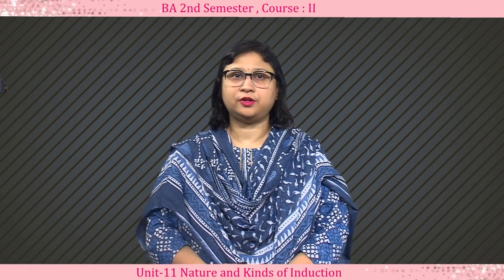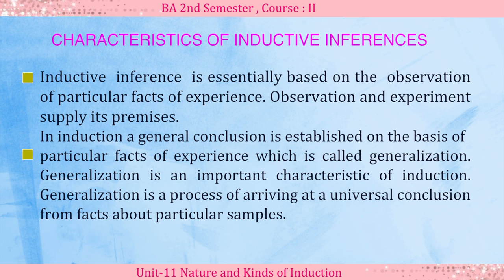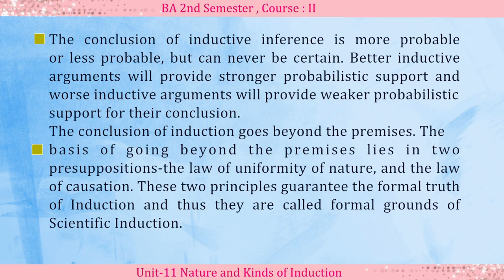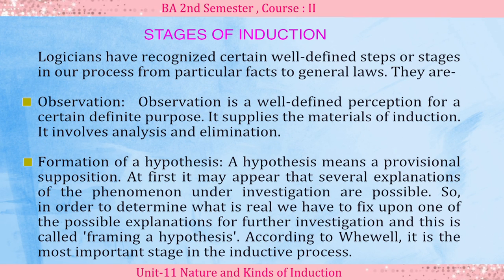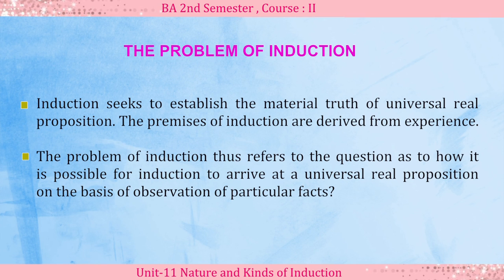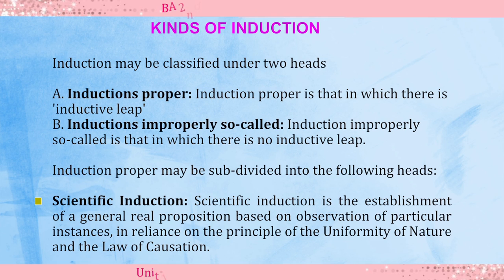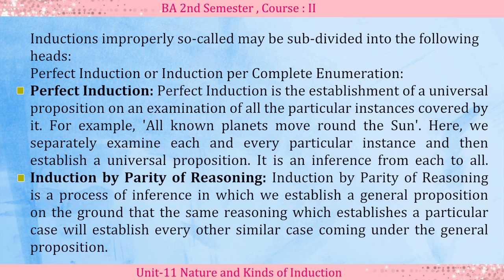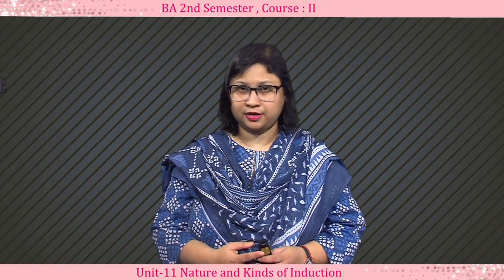BA 2nd Sem, Course: Logic:II, Unit 11, Nature and Kinds of Induction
Presented by
Dr. Tejasha Kalita
Assistant Professor (Philosophy)
KKHSOU